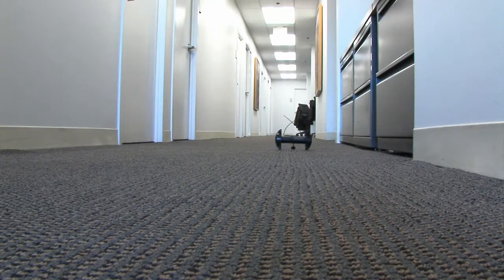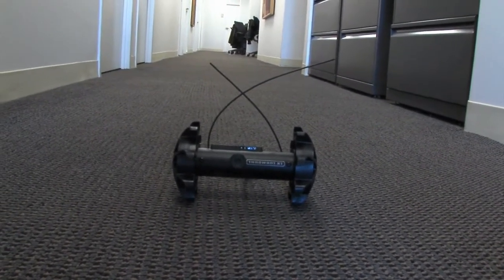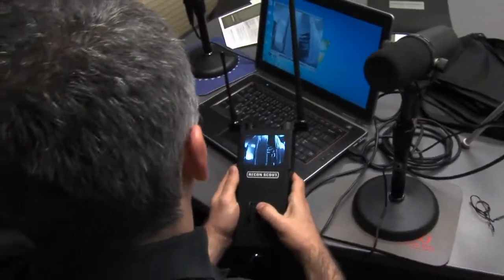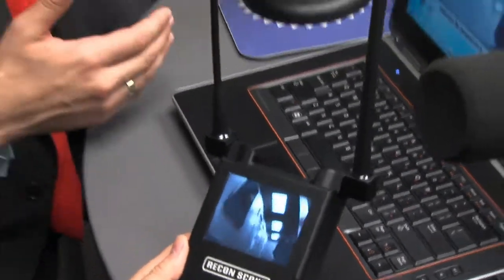Playing with Robots at Brookings: An Interview with Andrew Borene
Senior Fellow Benjamin Wittes interviews Andrew Borene of ReconRobotics, maker of the Throwbot XT, for the Lawfare Blog. The two drive a Throwbot around the Governance Studies Program at the Brookings Institution.